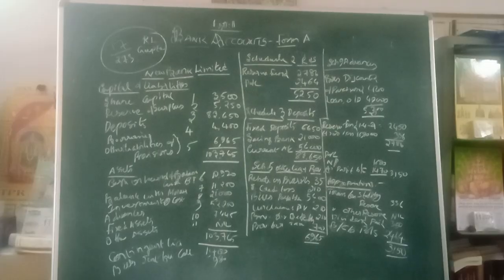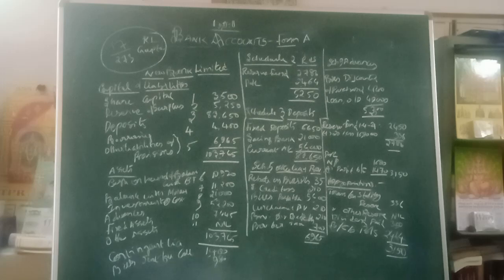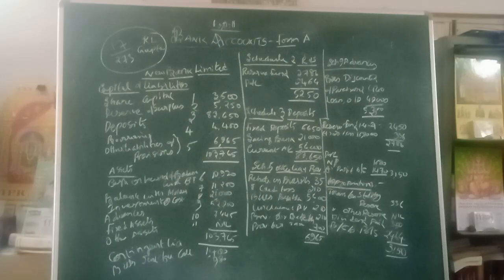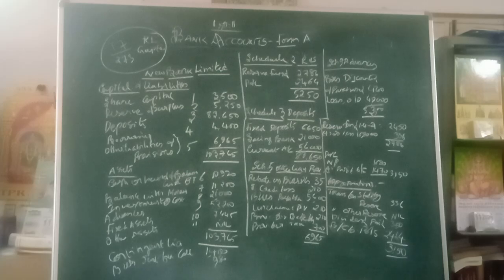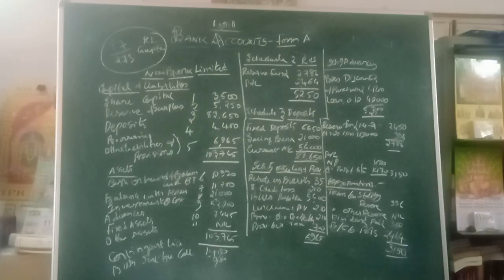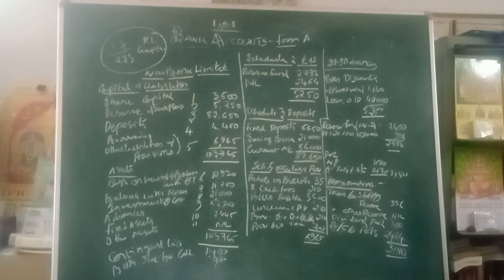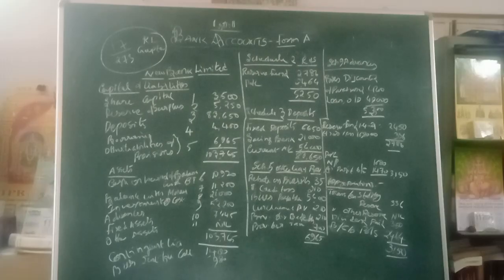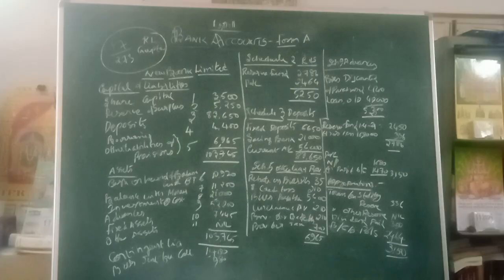Bank balance sheet 2